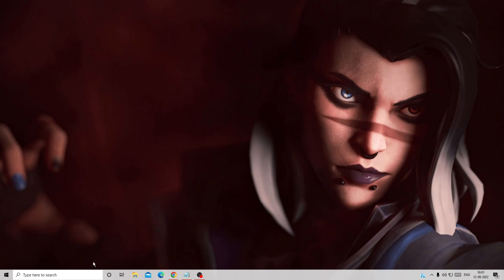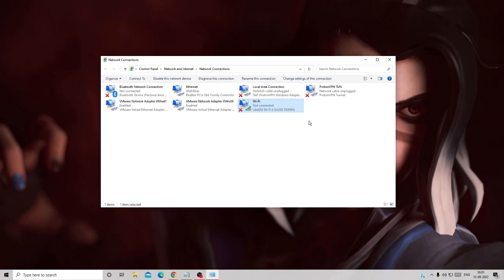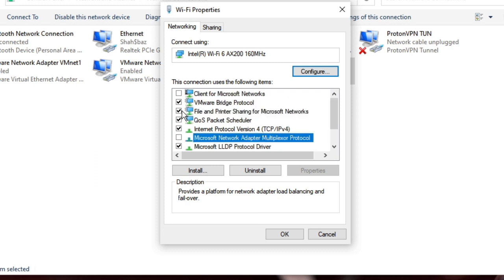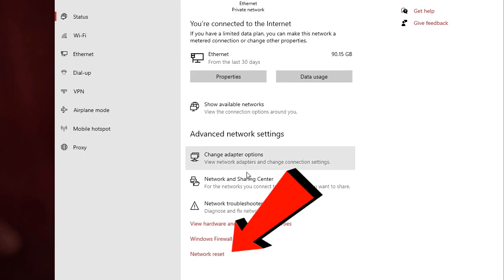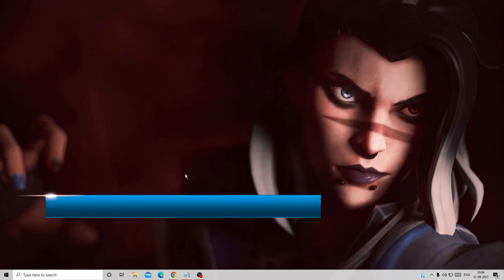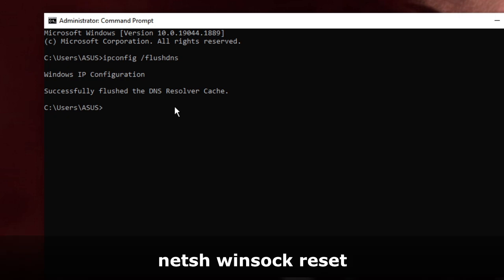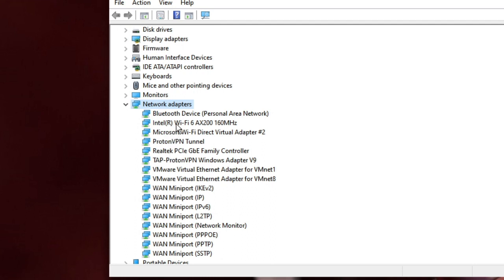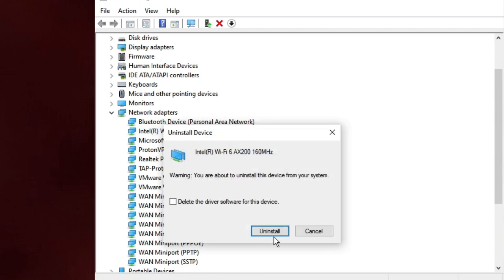How To Fix: WiFi Error "No Internet, Secured" on Windows 11/10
This is another common issue with Windows PC or laptops where the device is connected with WiFi but the status shows NO, INTERNET, SECURED.
The major cause of this problem is some DNS or Network Cache.
I am sharing the 5 best FIX to resolve this problem.
Why does my Wi-Fi say no internet secured Windows 11?
How do I fix error of no internet secured?
Does Windows 11 fix Wi-Fi issues?
Why does Windows say my Wi-Fi is not secure?

☑ Watched the video!
☐ Liked?